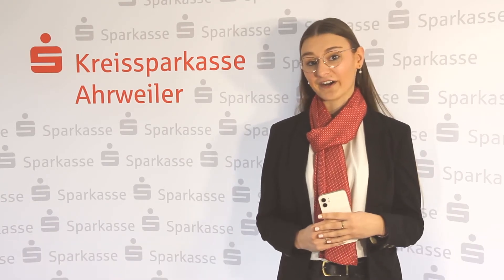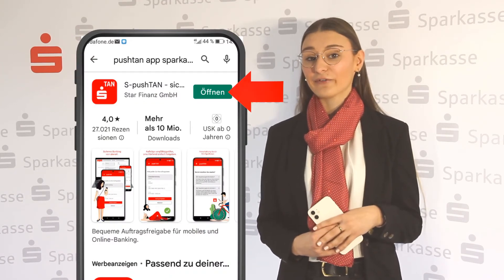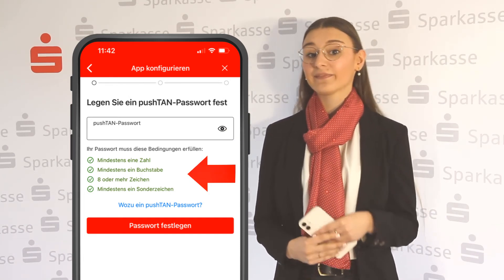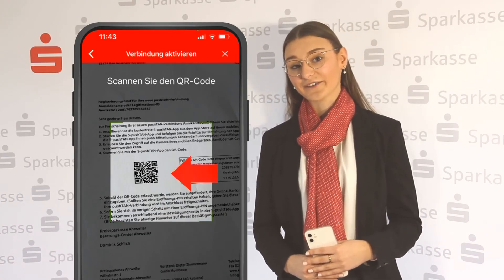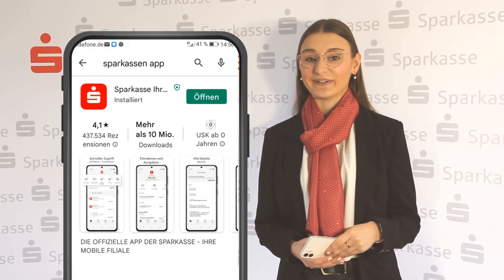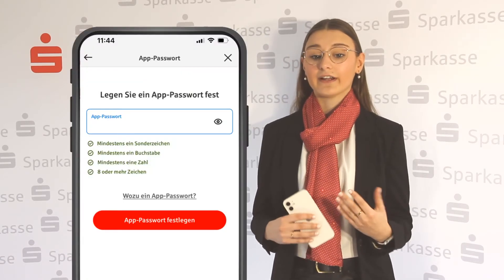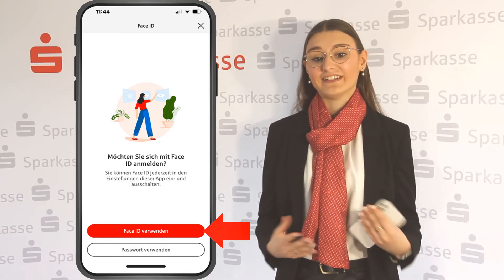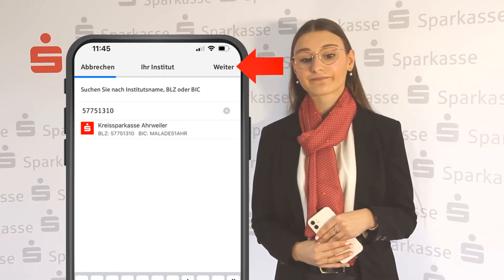Set up your online banking with pushTAN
This video gives you all the information you need to set up online banking on your smartphone with the Sparkassen app and S-pushTAN app